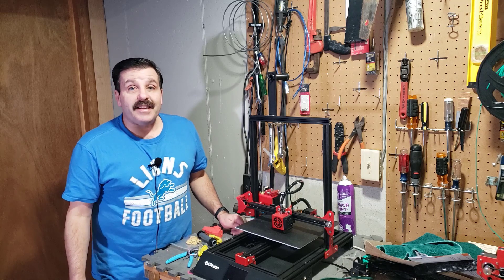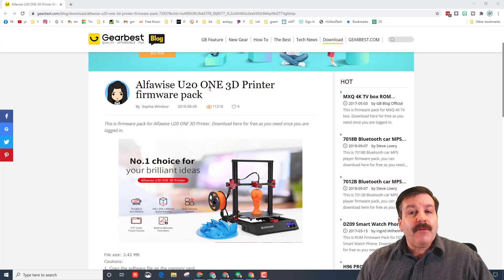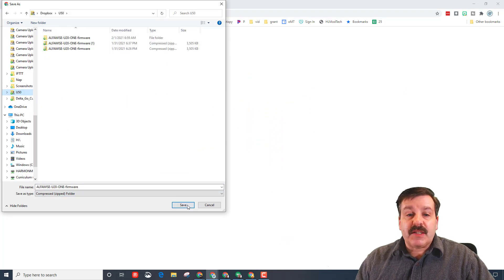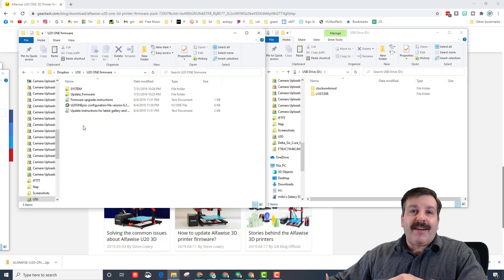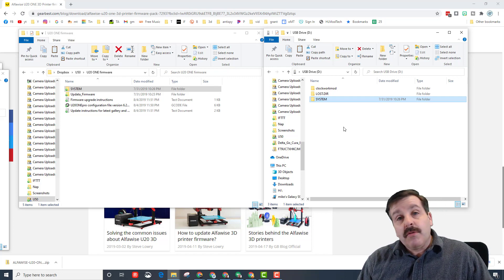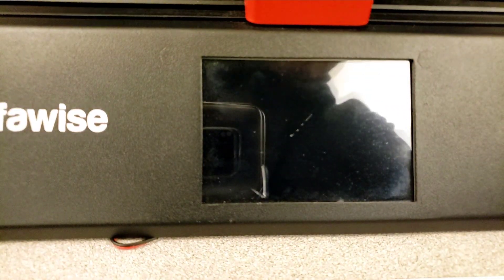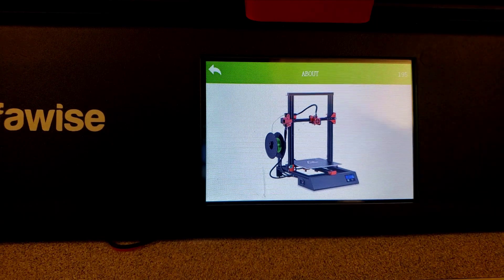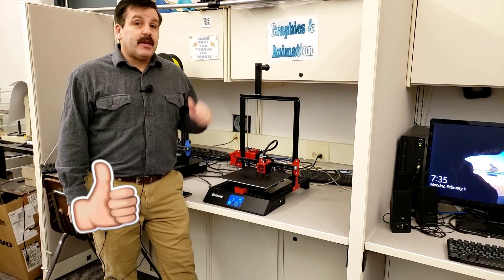Solved! The Alfawise U50 Font Update Error FIX! U20 One saves the day!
I love my Alfawise U50, but it suffered a Font Update Error in August. Luis saw my plea for assistance and we worked on it for a day or so before he gave me the clue to solve it.  Simple fix and thank you Luis for the assistance!